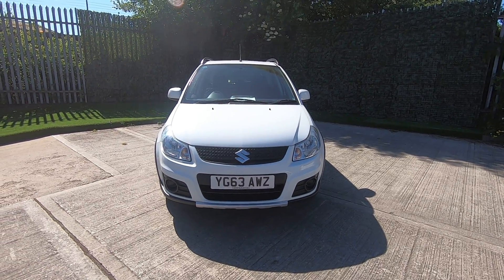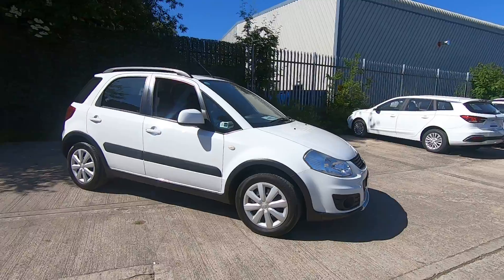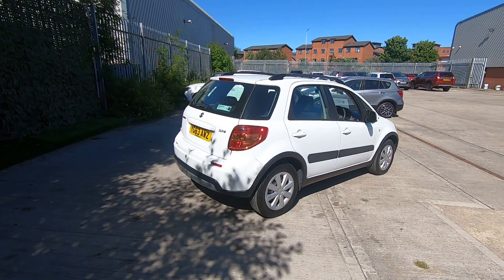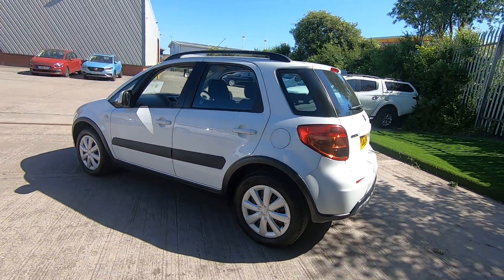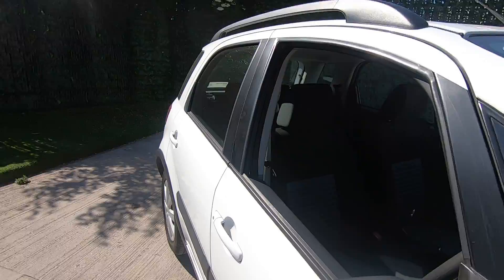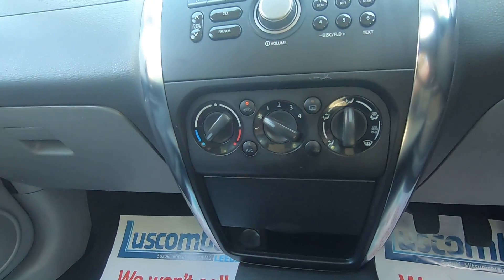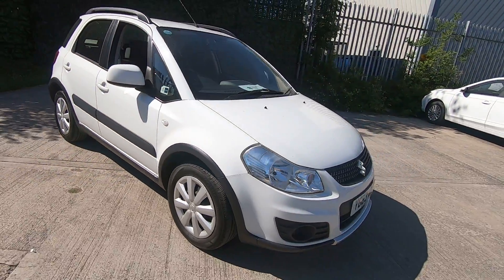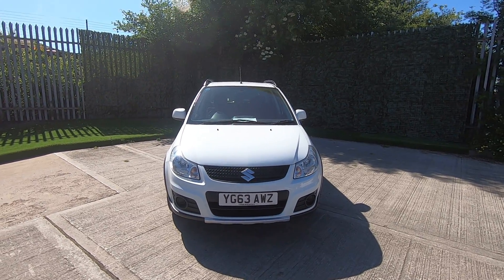2013 SX-4 SZ3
Luscombe Suzuki Leeds are happy to be able to offer to the market a lovely two owner Suzuki SX-4 with great service history and was originally purchased from ourselves. This car was hailed as the first SUV as it has a higher than normal stance and plenty of room for 5 occupants and plenty of luggage space. Once in the driver's seat, you can get into the perfect driving position with the aid of the height adjustable seat and tilt adjustable steering wheel. Specification includes remote central locking for ease of entry, electric windows, a Radio CD to listen to your favourite music and Air conditioning to keep the cabin temperature ambient. On the exterior, the cars looks are enhanced with the Black roof bars which contrast with the black side mouldings. The car comes with the added extra of a spare wheel. Before you take delivery of your new vehicle, it will come fully serviced and with a full MOT carried out by one of our factory-trained technicians. Please log on to our website and view the technician's appraisal video of the vehicle and see for yourself the condition of the brakes, steering, suspension, and the checks we carry out on the battery, air-con and engine management system, so you can buy with total confidence.